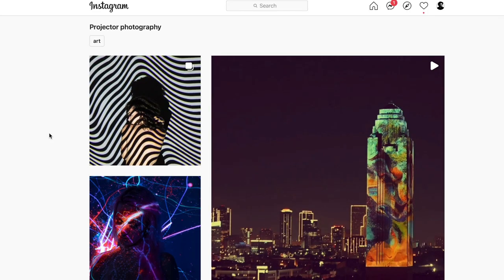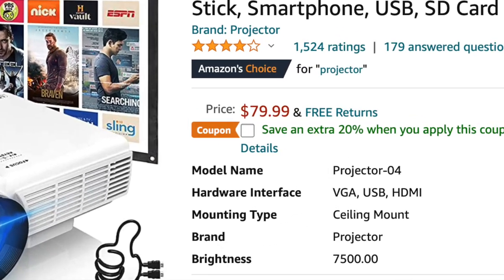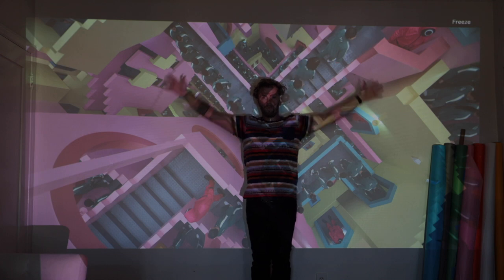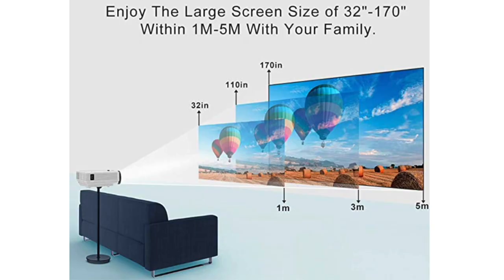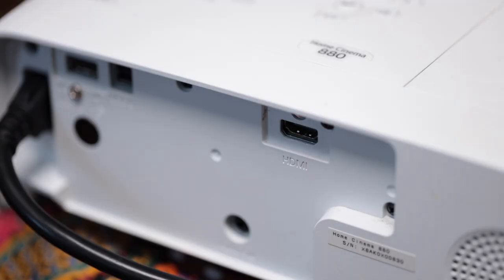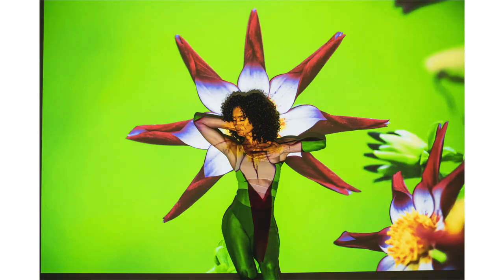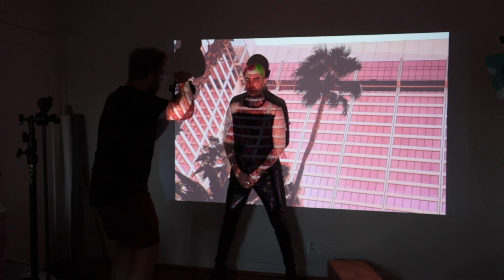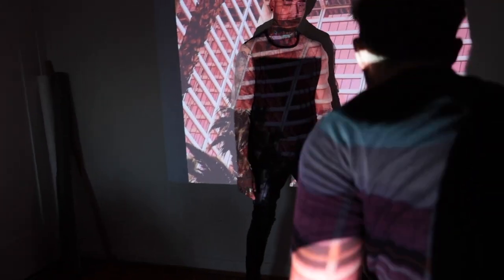How to get started with projector photography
In this video you will find everything you need to know to get started with projector photography.
The camera that I used you create the image in this video is the Canon EOS R5.